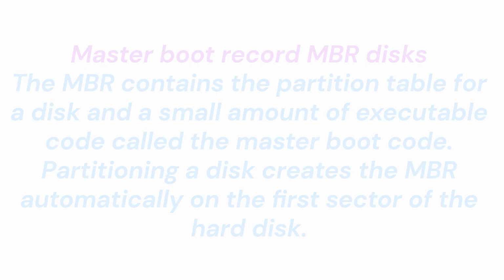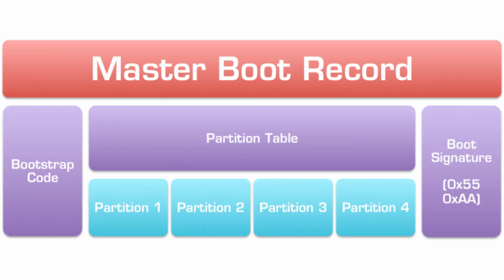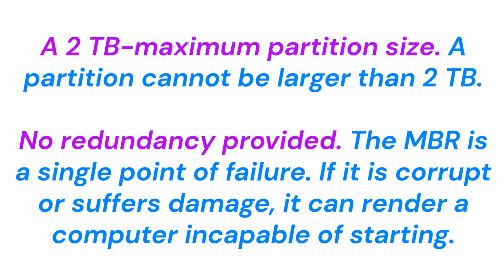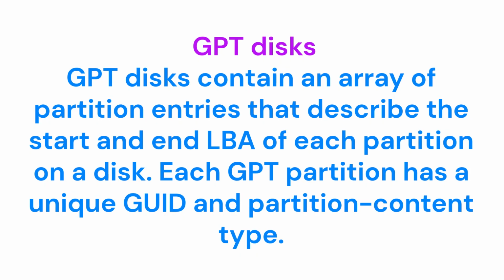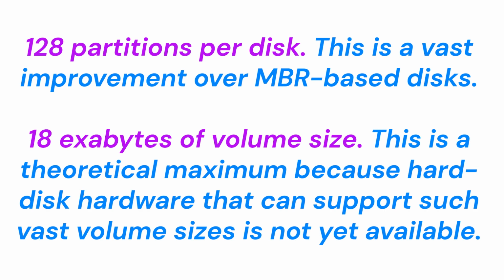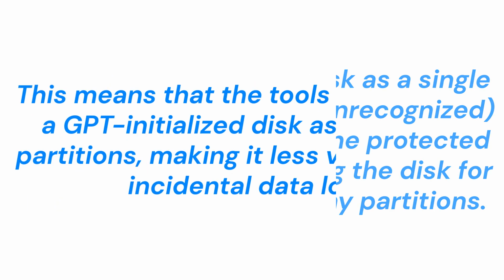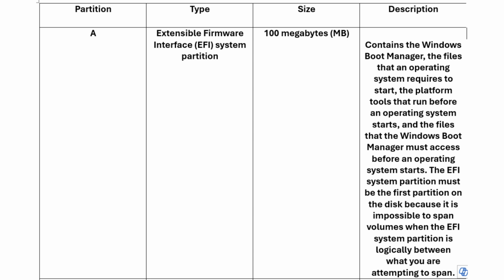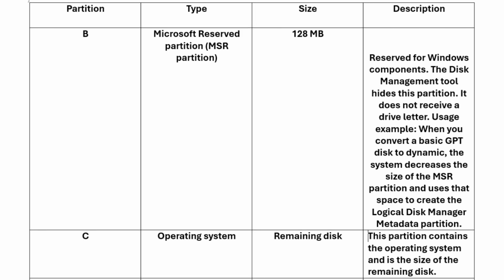03) Describe Master Boot Record and Grid Partition Table partitions.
03) Microsoft Certified: MD-100 Configure storage on Windows clients.
Describe the Master Boot Record and the Grid Partition Table partitions. KhanTechSol.com